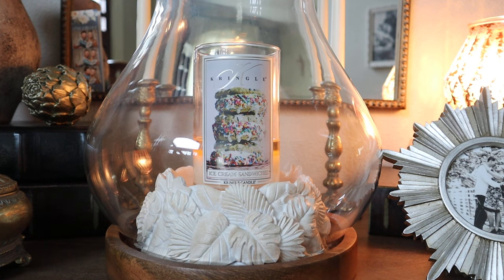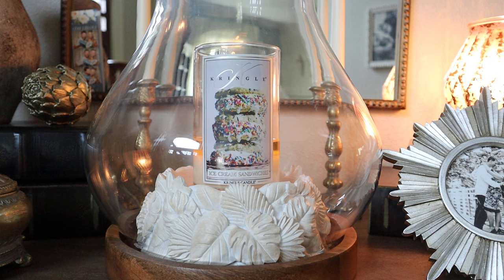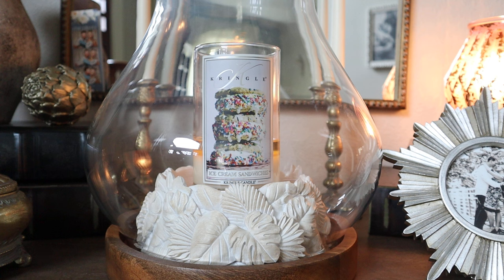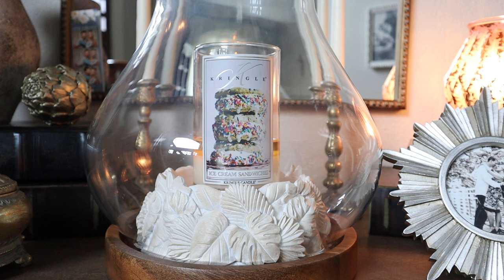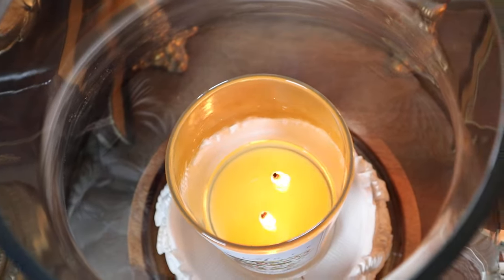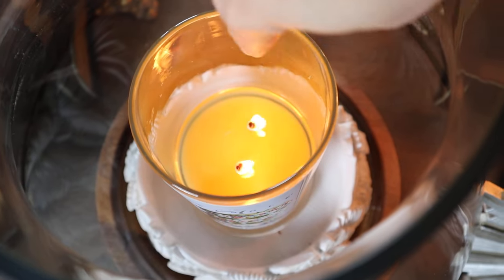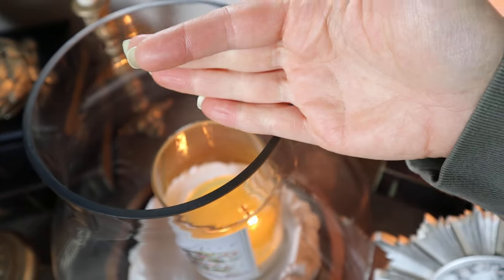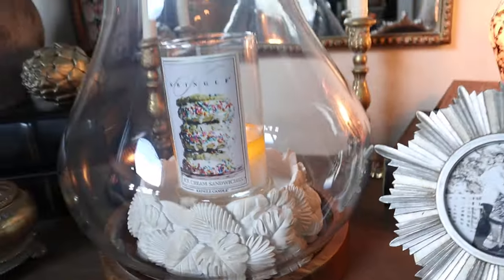Kringle Ice Cream Sandwiches - I Jelly Donut Love Her!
Hey friends! Welcome back to another candle review. Up first today is Kringle Ice Cream Sandwiches, a new scent for Spring/Summer 2024. I have absolutely fallen in love with this particular scent and have actually finished it since filming this review. It burned absolutely flawlessly to the last drop! What are your thoughts on this one?